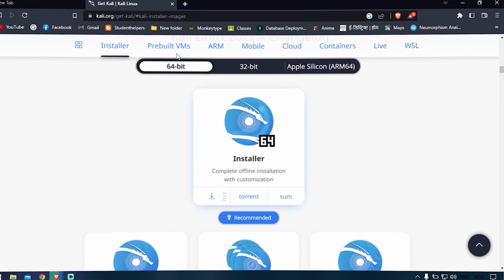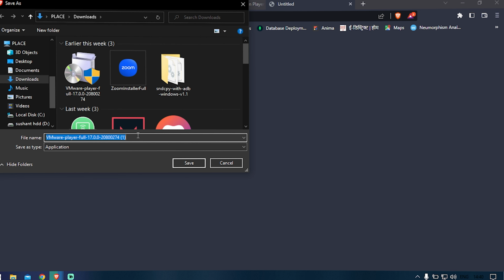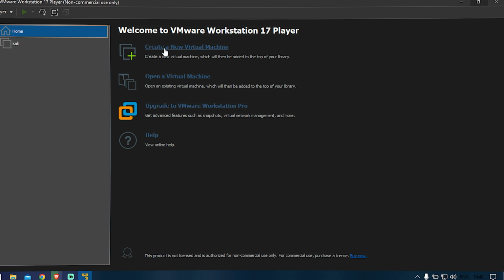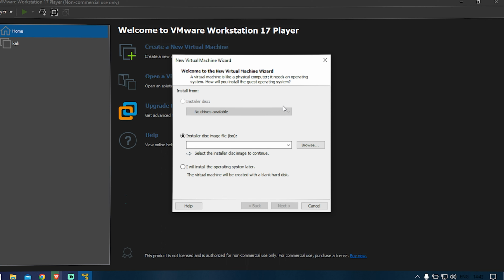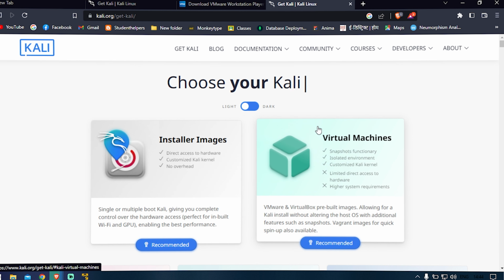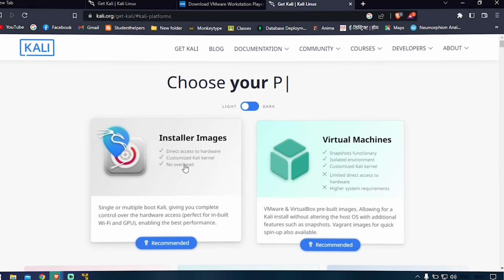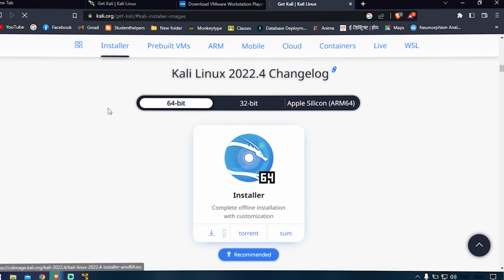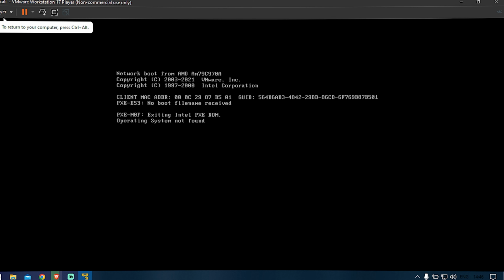VM WARE workstation setup || part 1 || kali linux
this is the short video regarding kali linux setup on a vm ware.